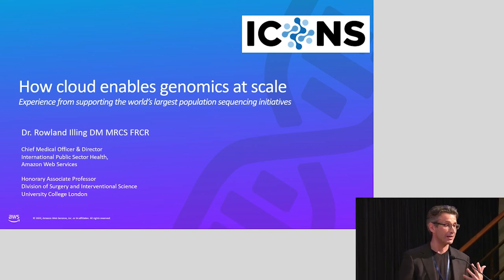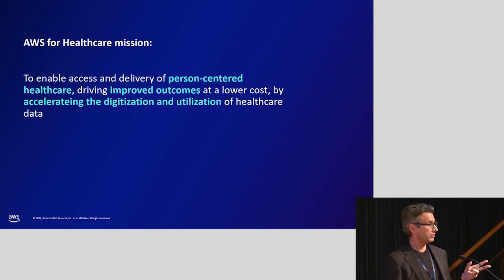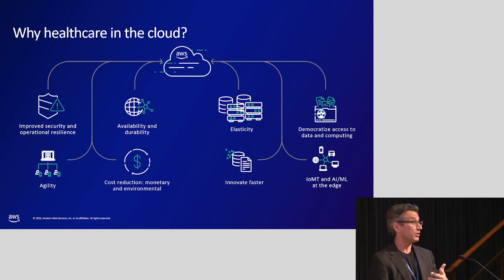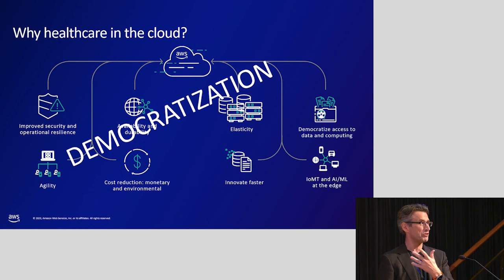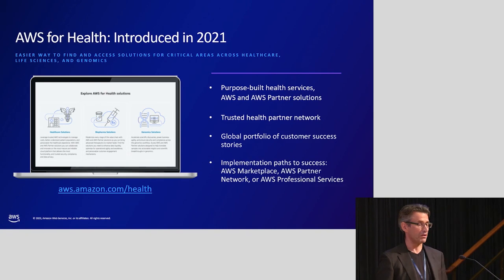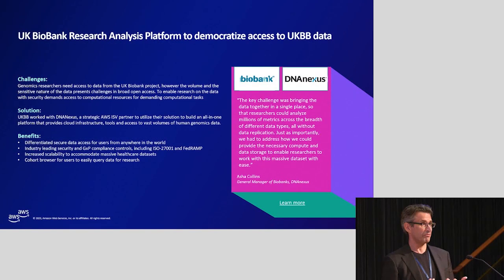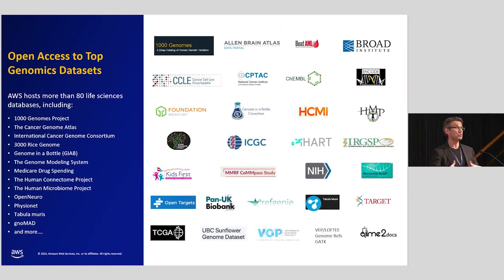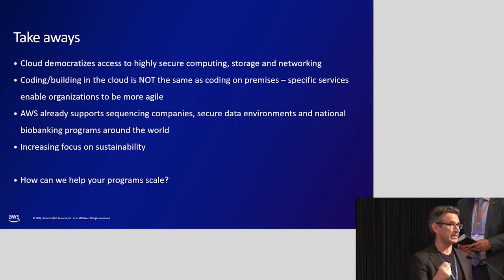Industry Insights (Amazon Web Services): How cloud enables genomics at scale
Speaker: Dr. Rowland Illing

Leading researchers and experts in genomics and newborn sequencing representing the U.S., the U.K., Europe, Australia, and the Middle East came together in London at the Royal Institution for the second annual International Conference on Newborn Sequencing co-hosted with Genomics England to present updates regarding their own research and share future plans.